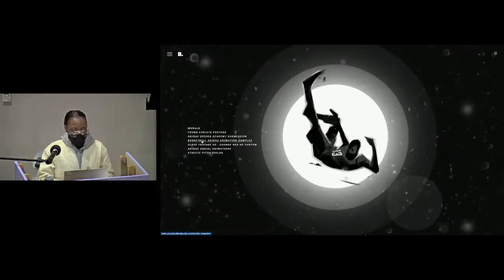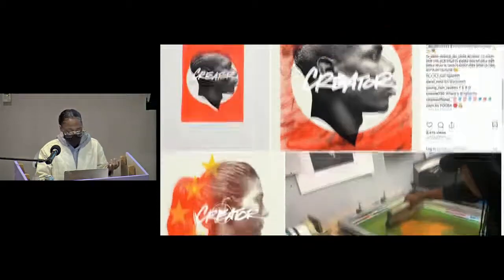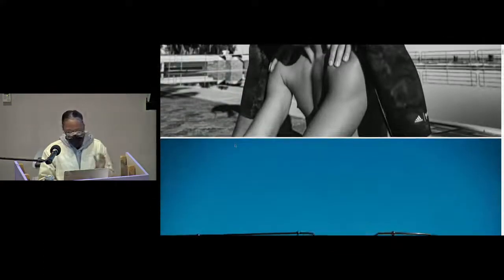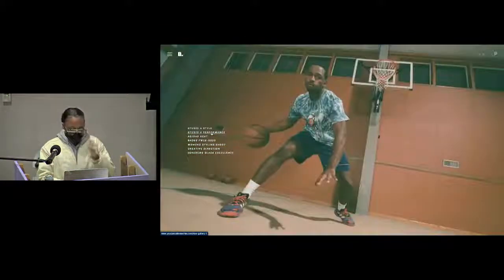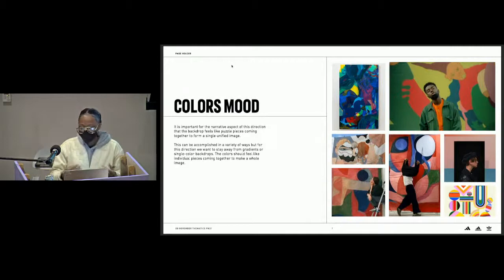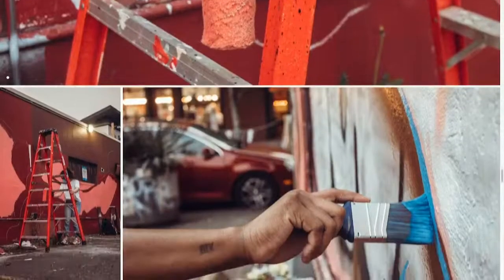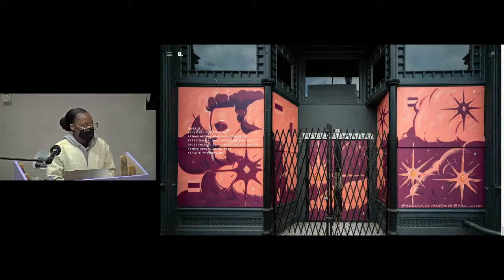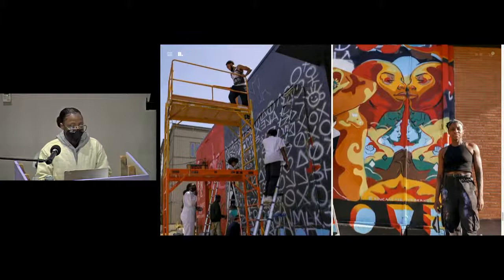Design Lecture Series: Bernadette Little (adidas)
Bernadette Little is an artist, illustrator, and designer who currently works as a senior art director at Studio A, an internal digital content creation arm of adidas. She believes vehemently in the transformative power of education, the arts, and the promotion of creative thinking in all fields.

As children’s lit scholar Dr. Rudine Sims Bishop writes, the arts can serve as both a window into possibilities and a mirror of realities. Bernadette believes creative expression is vital for communities to visualize their potential, to process the now…and to lay the fertile ground to get from one to the other.

When not working, you can find Bernadette painting murals around the PDX area, sketching, experimenting with photography, engulfed in music, and collaborating with other artists.

Wednesday, 2/9, 6:30pm PST

PNCA Students, Faculty, and Staff are warmly invited to join us in person, in the first-floor Mediatheque!

FREE and open to all online!

Reserve a spot via Eventbrite, and we’ll send you a reminder and the link to watch the livestream on YouTube!

The PNCA Design Lecture Series launched in Fall 2016 as a way to open our doors and minds to the broad and vibrant possibilities in our field. We’re welcoming designers exploring what design can be and do to share their work and what moves them, in a series of student-driven conversations with faculty and friends.

Presented by PNCA Graphic Design in collaboration with FISK.

Hear more news from the PNCA Design community, including our Friday Five Q+A series, design events, and inspiring student work, or by following us on instagram @PNCADesign.

To see more from Bernadette, follow @youcancallmebernie on instagram, and visit her website youcancallmebernie.com.